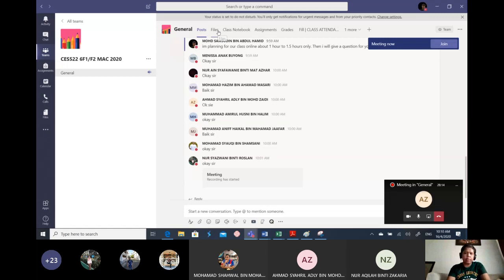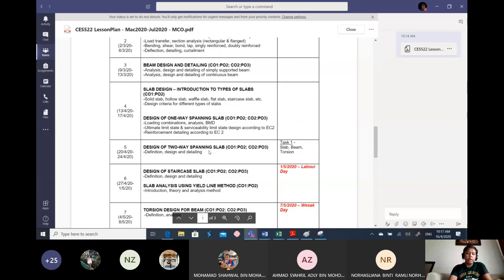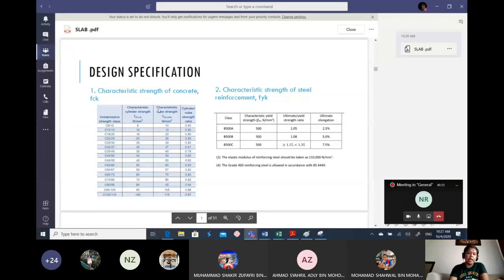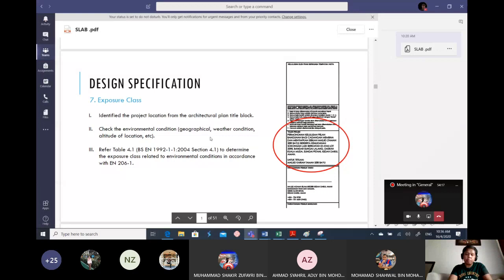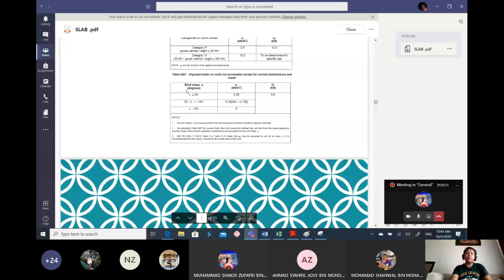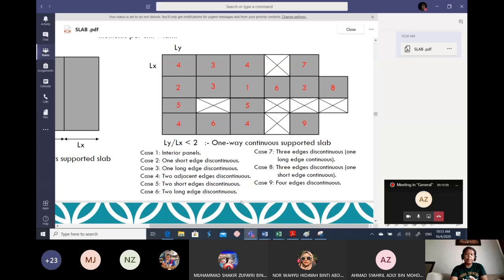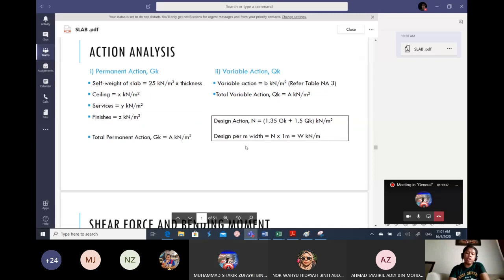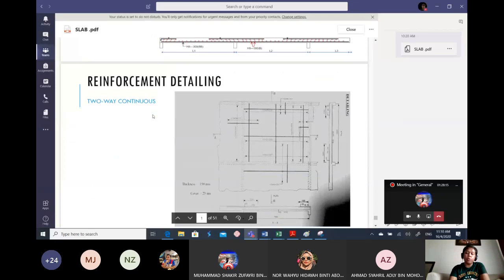ONLINE CLASS RC SLAB DESIGN 16 APRIL 2020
Introduction on reinforced concrete design using Microsoft Team